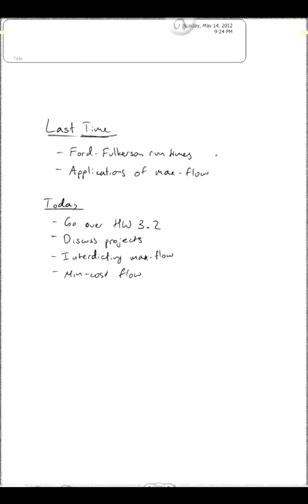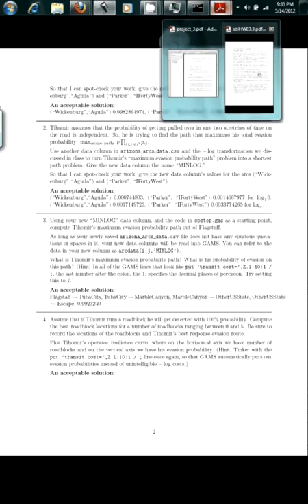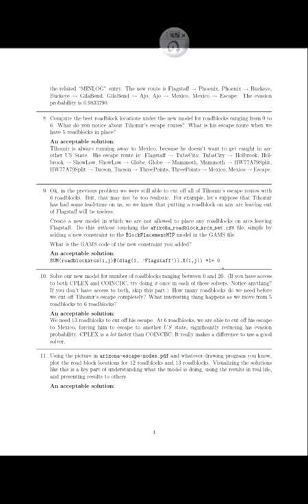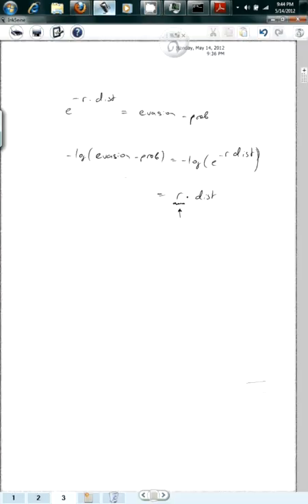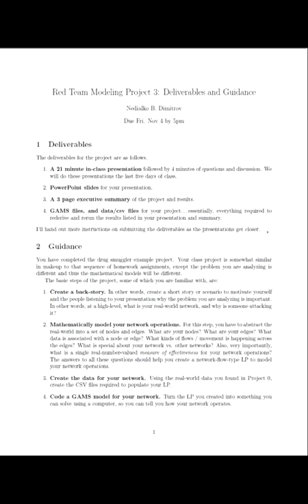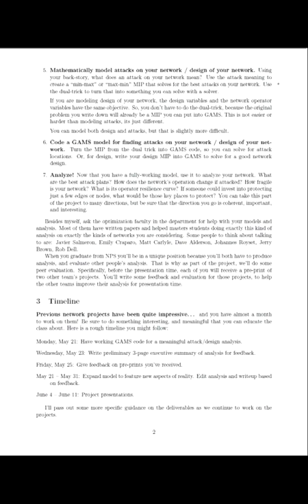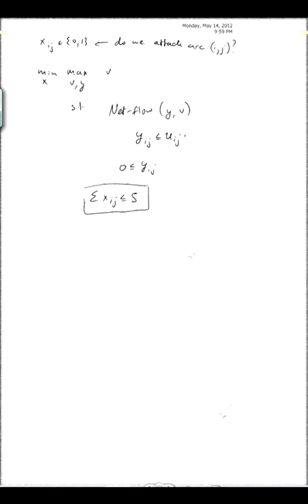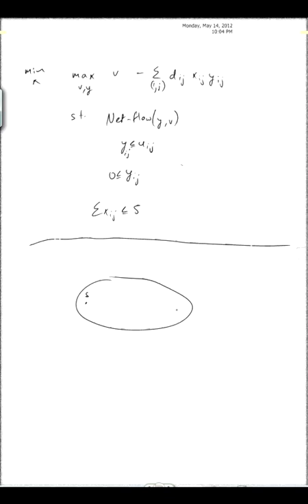Ned Dimitrov: Networks Lecture 22